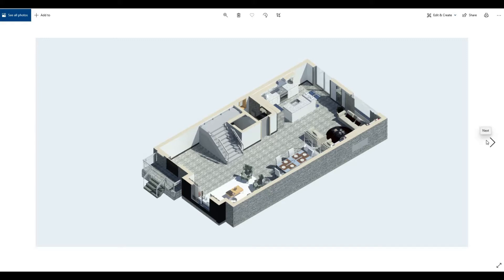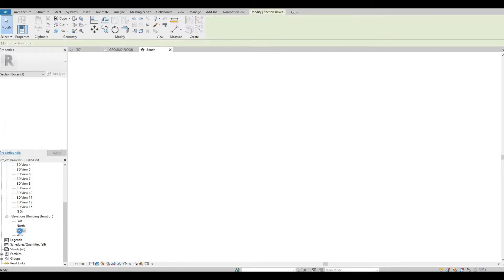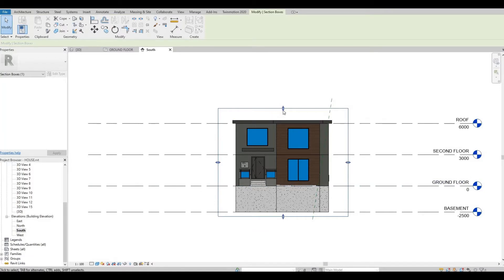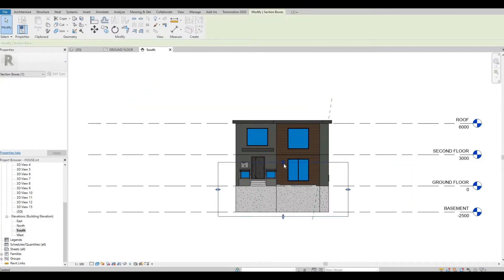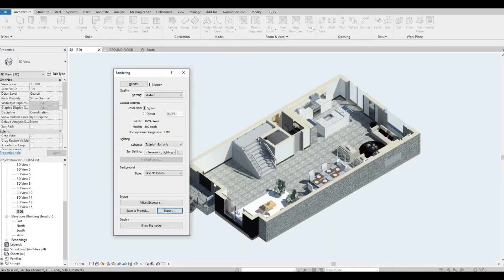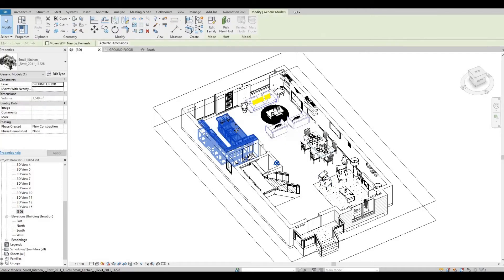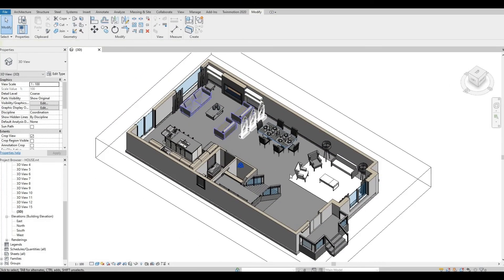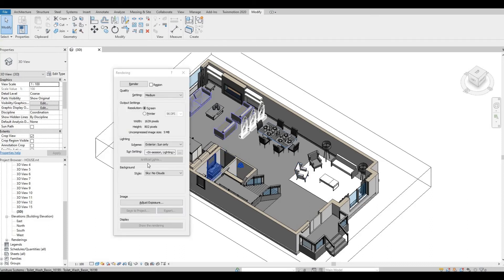How to Make Presentation 3D Floor Plan in Revit | Revit Tutorial | Tips and Tricks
In this video I will show you how to make presentation 3D floor plan in Revit

Additional Tags: arch core designs, autocad, revit,CAD, twinmotion, tutorials, autocad tutorials, revit tutorials, twinmotion tutorials, architecture, family, Revit family, how to model in revit,  autodesk, tips and tricks, CAD model, autocad tutorial for beginner, revit tutorial for beginner, twinmotion tutorial for beginner, autocad tips and tricks, revit tips and tricks, twinmotion tips and tricks, parametric family, adaptive family, floor plan, presentation floor plan, floor plan in revit, 3d floor plan in revit